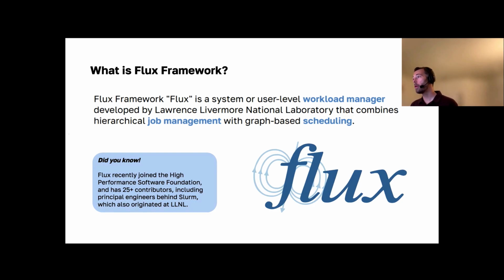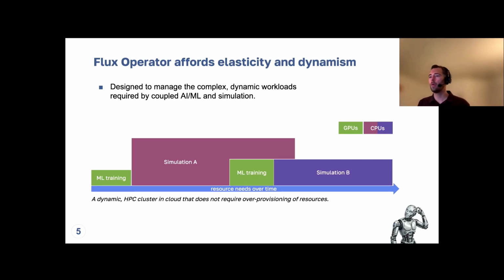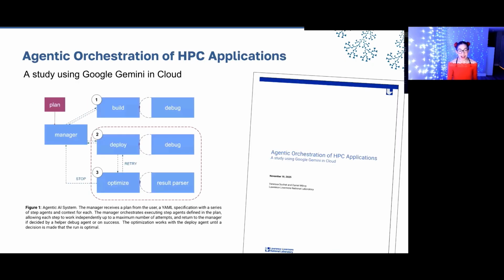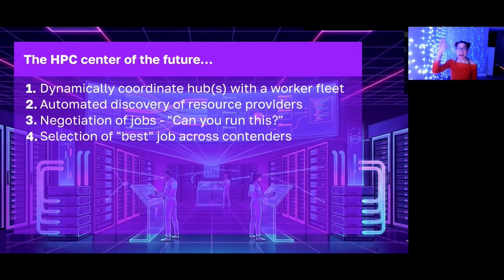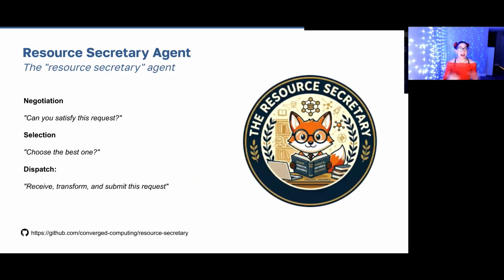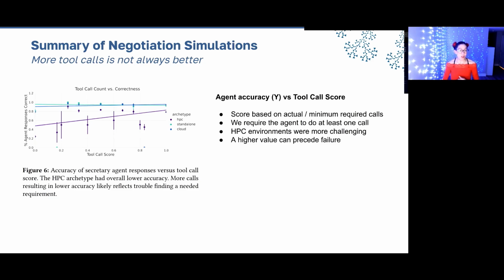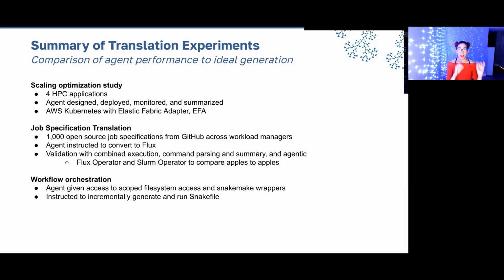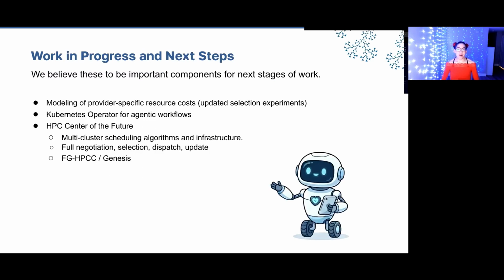Flux Framework Supporting Agentic Science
Vanessa Sochat
Computer Scientist
LLNL

Daniel Milroy
Computer Scientist
LLNL

Abstract:

Flux Framework is a workload manager that was designed to meet the needs of the post-exascale era, serving as a portability layer for converged environments that require elasticity, dynamism, declarative management, and modularity.

Scientific discovery is changing due to tighter integration of artificial intelligence and machine learning with traditional simulation into composite workflows.

As High Performance Computing (HPC) practitioners consider integration approaches, there is opportunity for agentic workflow orchestration to further automate complex scientific workflows.

In this talk, we provide an overview of the Flux Framework workload manager – newly added to the High Performance Software Foundation and Kubeflow Trainer. We discuss how Flux addresses constraints of traditional batch scheduling, and can help meet the goals of US national initiatives and modern, complex heterogeneous workloads.

We share tools to enable agentic interactions, and results from recent work that demonstrate their utility. These paradigms pave the way not only for autonomous AI-driven workloads, but for the HPC center of the future.